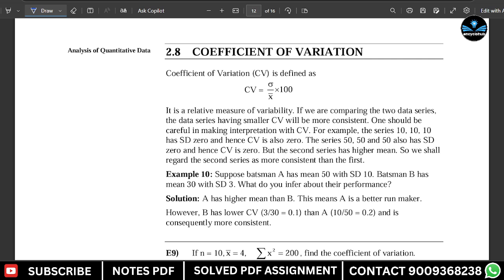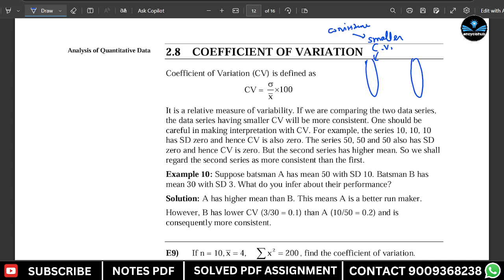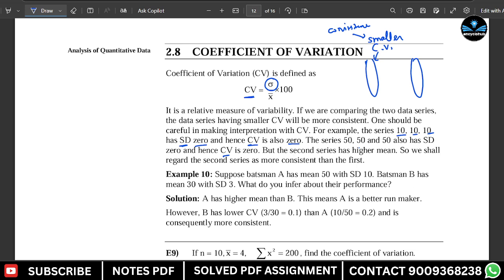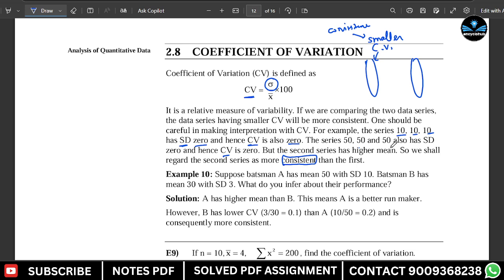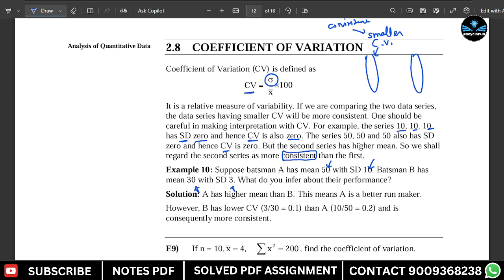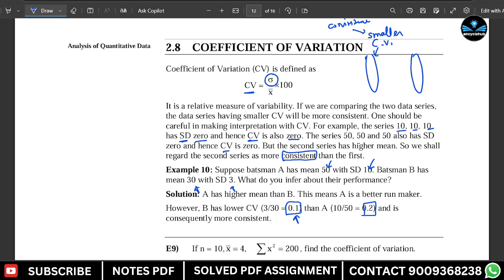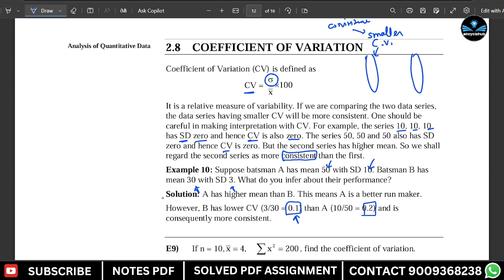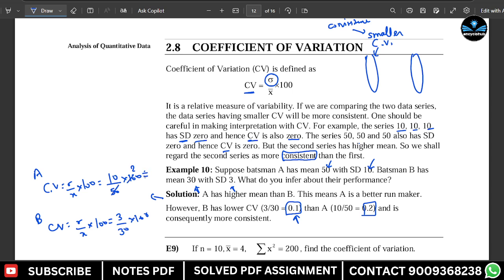Coefficient of Variation in Statistics | Descriptive Statistics | Bsc statistics